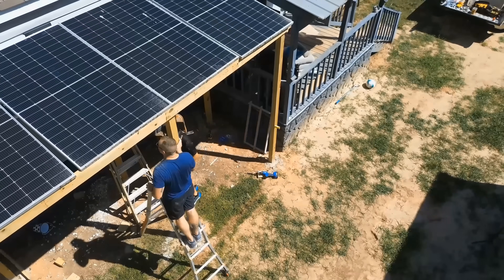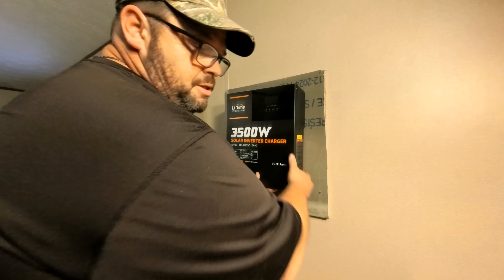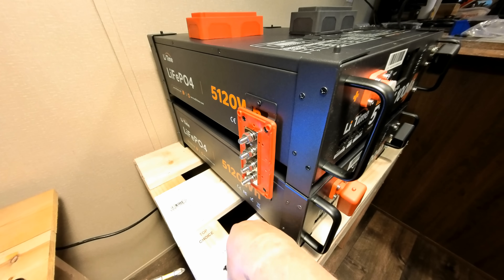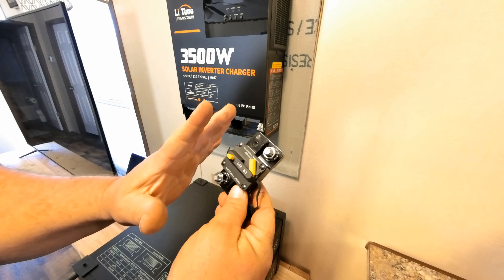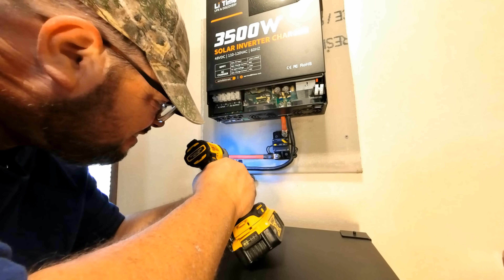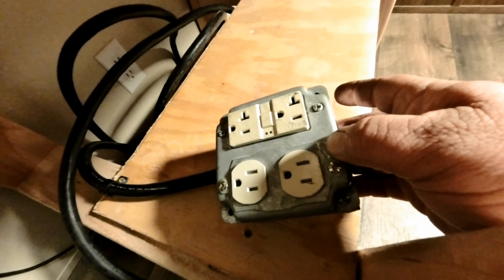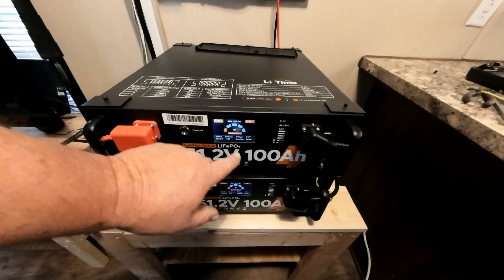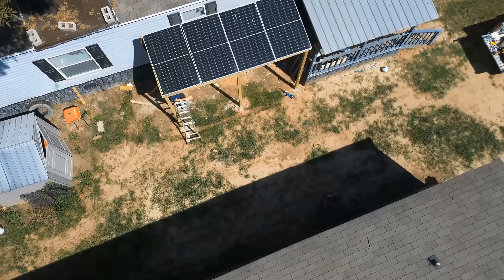BUILD Your Own Powerful Solar System With LiTime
Here Are The Links My Friends ●